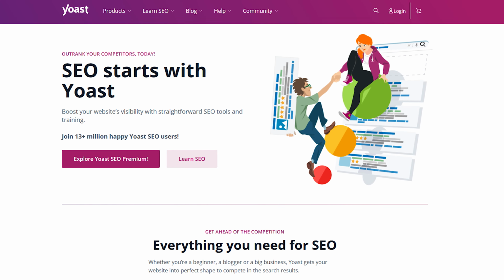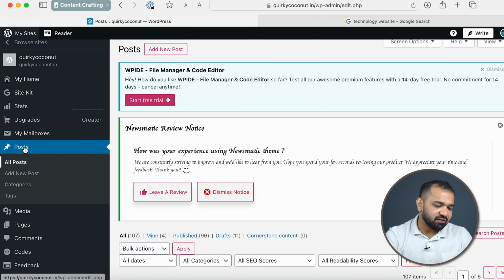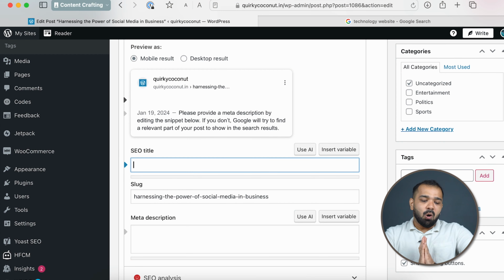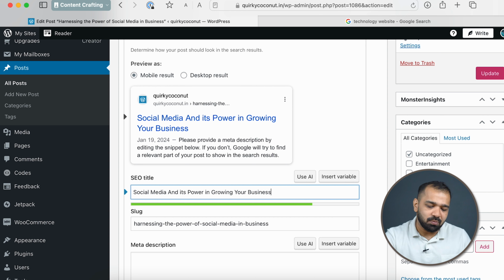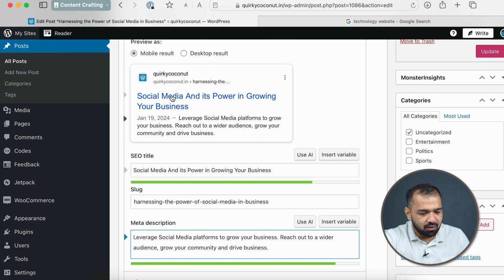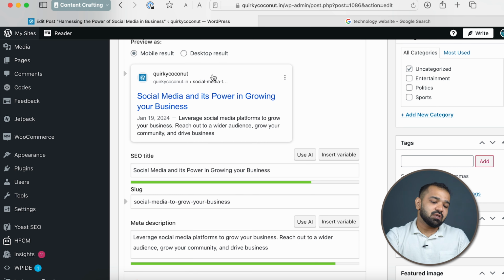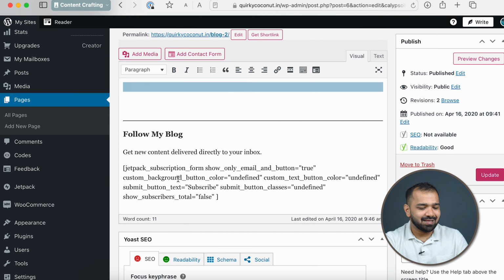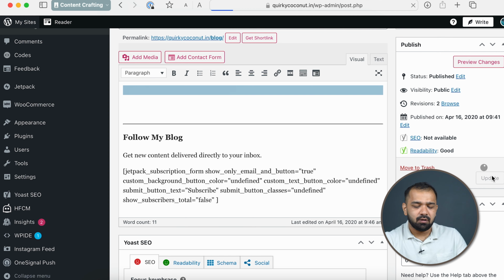How To Write Meta Titles & Description For Best SEO Impact?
Write website meta titles and descriptions effectively using on-page SEO techniques. In this video, you will learn how to write page titles and meta descriptions for your websites using easy tips on SEO. Metadata on WordPress or any other website helps your page rank better on Google and other search engines. Watch this video till the end for bonus tips and tricks to rank better.

00:00 Introduction
00:20 Plugin
01:37 Meta for blog post
06:01 A/B Testing
06:36 Slug
07:38 Meta for website pages
09:40 Ending